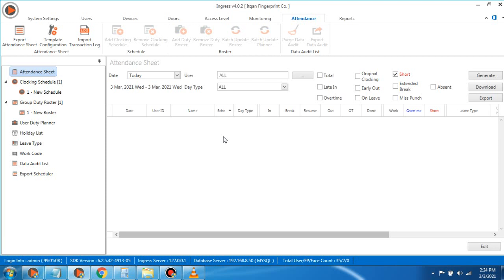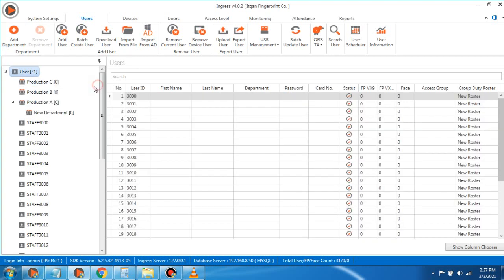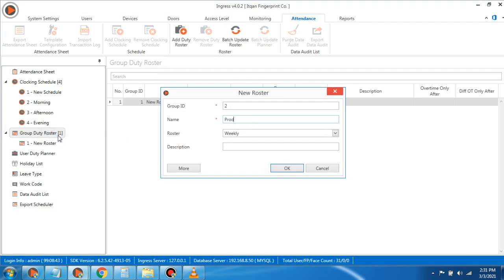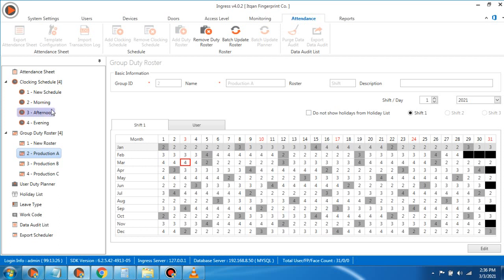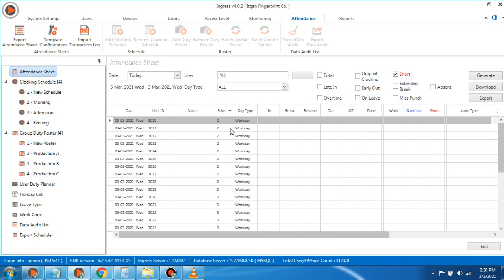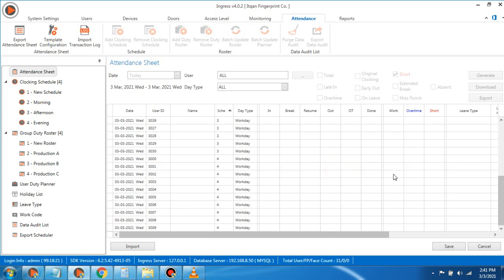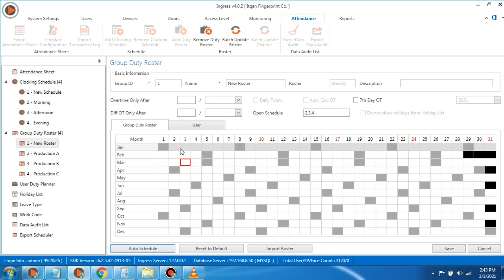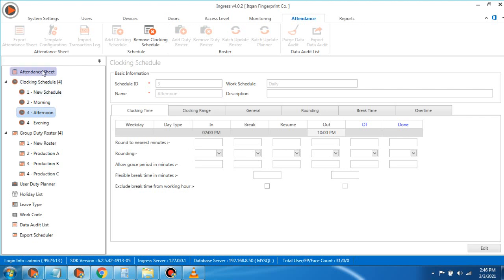Fingertec Ingress / TCMSv3 SHIFTING AND OPEN SCHEDULE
DAILY - Working schedule that rotates daily. This schedule is suitable for multiple shifts, overnight shifts, open shifts, rotational shifts, where the work schedules change daily.